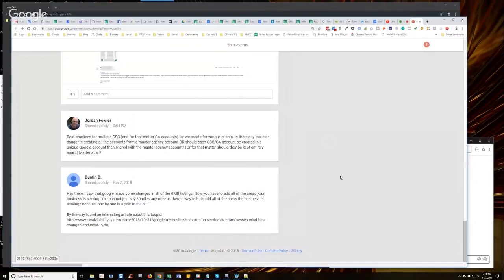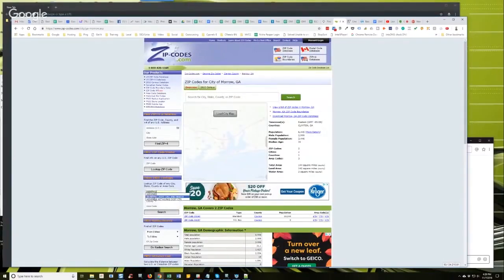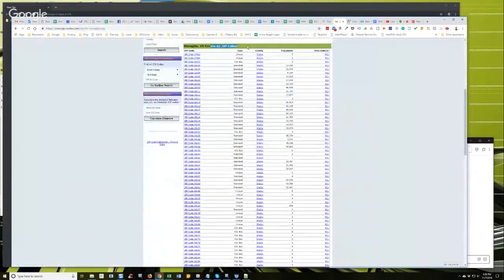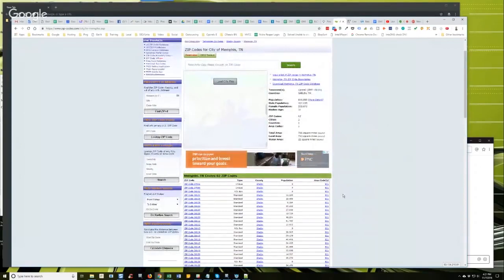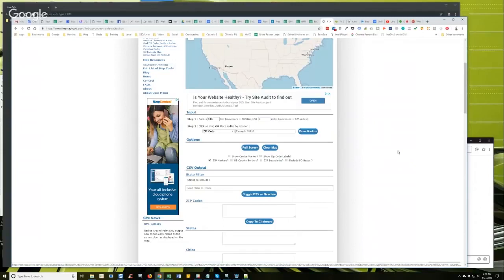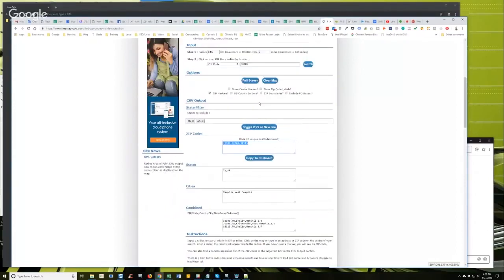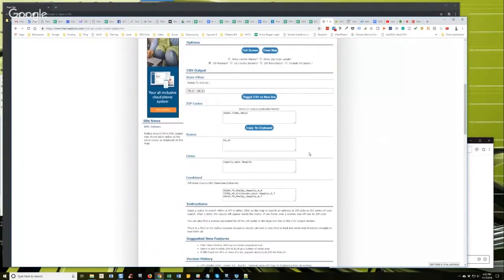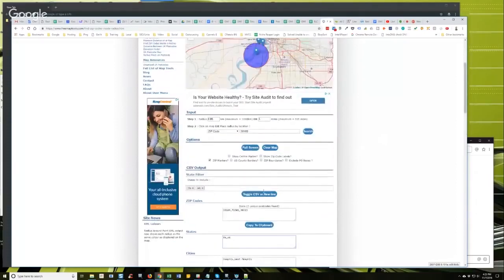Is There A Way To Add Service Areas In Bulk To GMB Listings Since Google Removed The Radius Option?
In episode 209 of our weekly Hump Day Hangouts one participant asked if there is a way to add all service areas in bulk now that Google has removed the radius option in GMB listings.

The exact question was:

Hey there, i saw that google made some changes in all of the GMB listings. Now you have to add all of the areas your business is serving. You can not just say 30miles anymore. Is there a way to bulk add all of the areas the business is serving? Because one by one is a pain in the a.